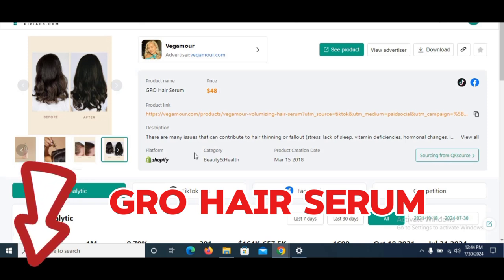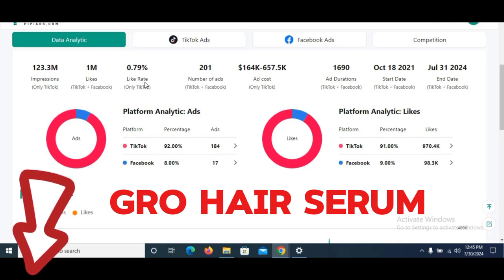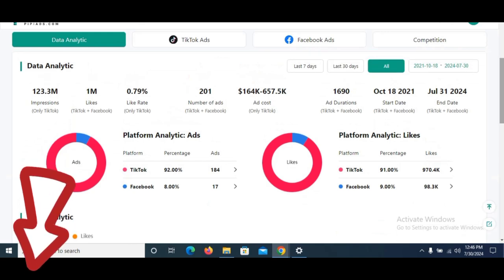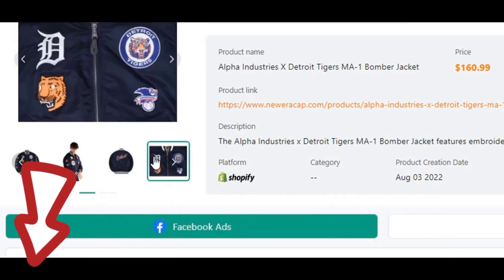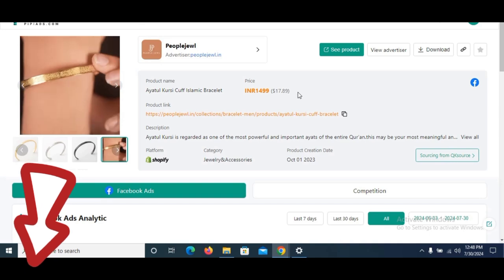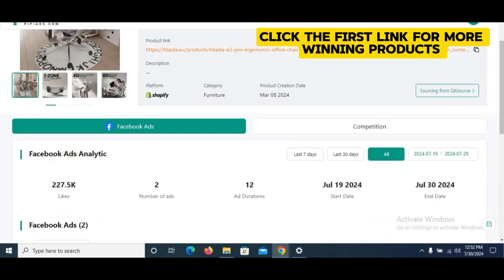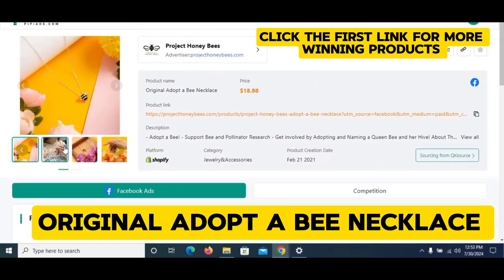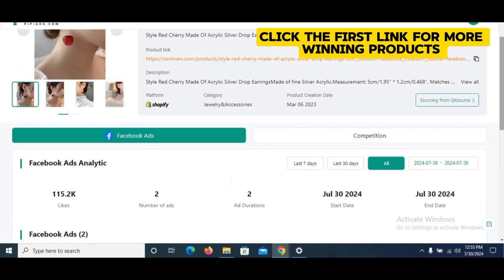December 2024’s Winning Products: What’s Trending Now!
Looking for the best products to sell online this August? We've got you covered! In this video, we'll reveal the top December winning products that are perfect for your dropshipping business.

🎁🎁ALIDROPSHIP PRODUCTS🎁🎁🎁

 Whether you're a beginner or an experienced dropshipper, these trending products are sure to boost your sales and make your Shopify store a success. We'll dive into product research, the best platforms to use, and how to effectively market these items using Facebook ads and TikTok.

Don't miss out on these winning products that are set to go viral! Start selling now and watch your profits soar.